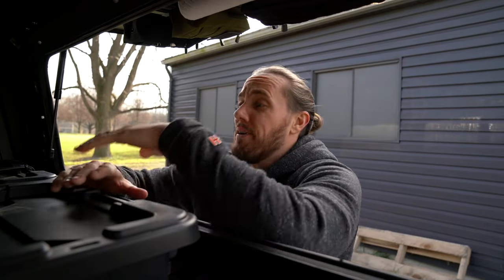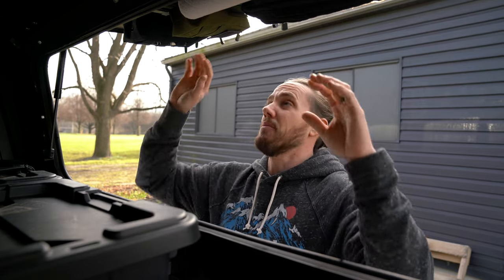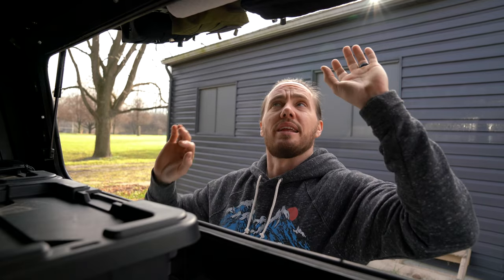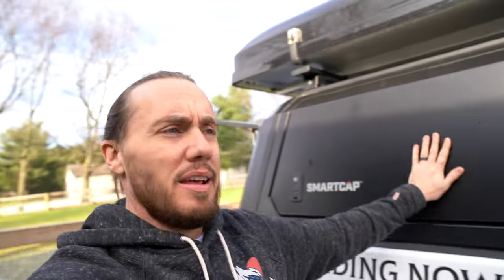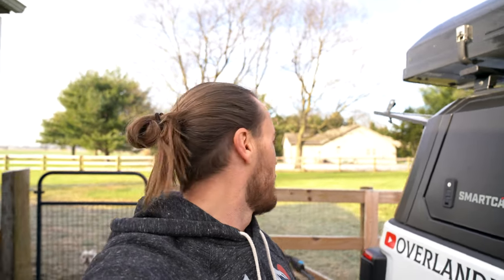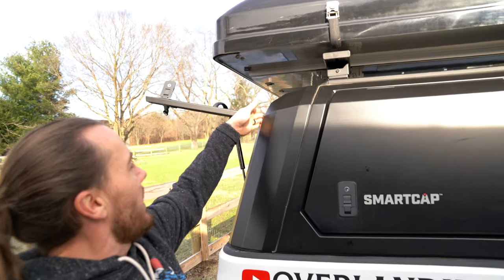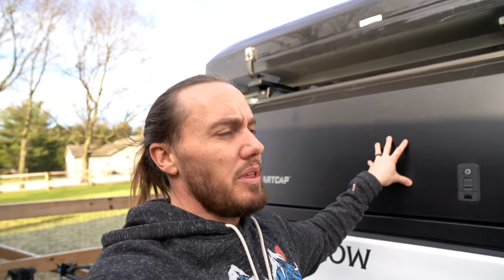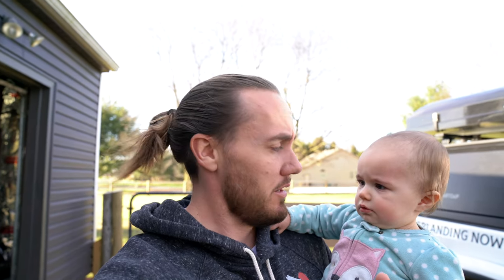Jeep Gladiator Overland Build | Changes, Improvements, And New Ideas!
Vehicles come and go, but the desire for exploration always stays the same. I've gotten a lot of comments and messages on Instagram asking me what the plan is with the Jeep Gladiator and will be taken on any more Overlanding Trips and the simple answer to that is, sometimes things change... Our family absolutely loves Overlanding and remote adventure travel and this vehicle has done so much to add to that and the next transformation has already happened, now I just need to know what to do next.

Product Links From This Video:

Sterilite 15G totes
Double-sided velcro
Large Molle bags
Medium Molle Bags
Small Molle Bags
Xped Single Mat